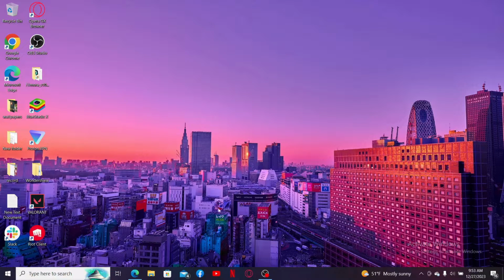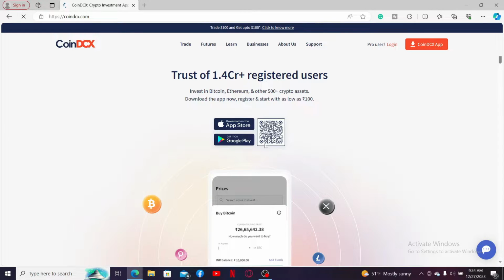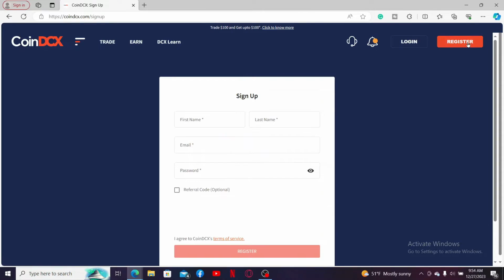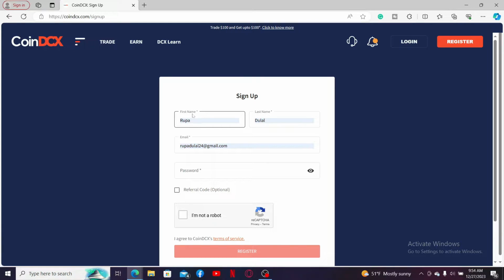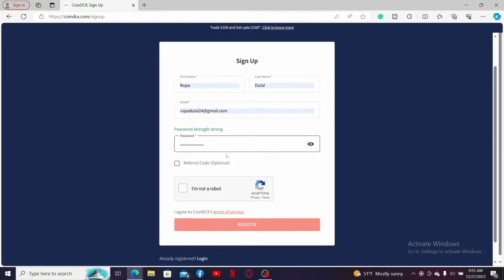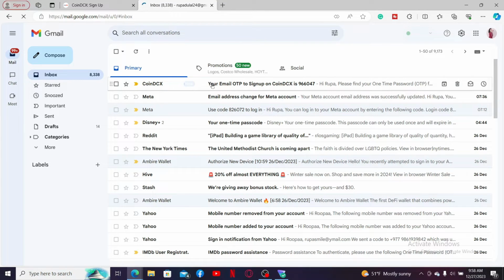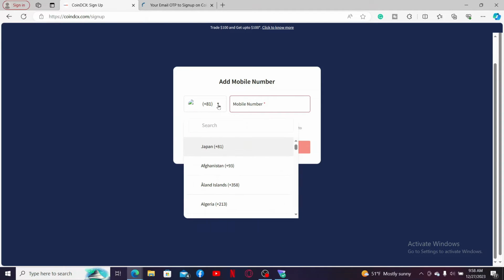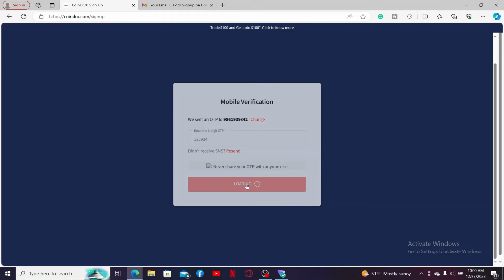How to Sign Up CoinDCX Account 2024? Open/Create CoinDCX Account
Embark on your cryptocurrency trading journey with confidence by mastering the CoinDCX signup process. In this step-by-step tutorial, we'll guide you through the easy steps to create your CoinDCX account, empowering you to explore the exciting world of digital asset trading. Watch now and kickstart your crypto adventure!